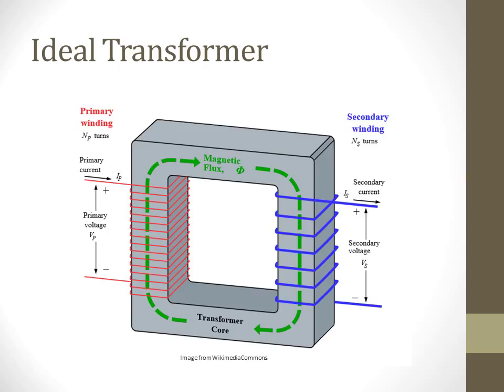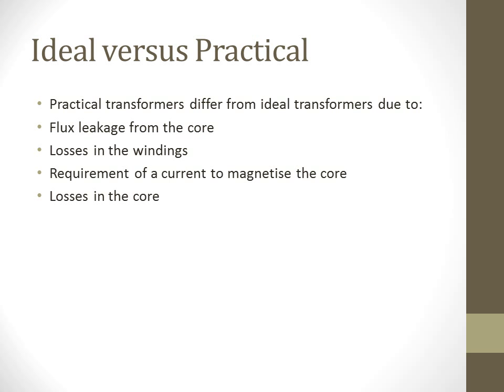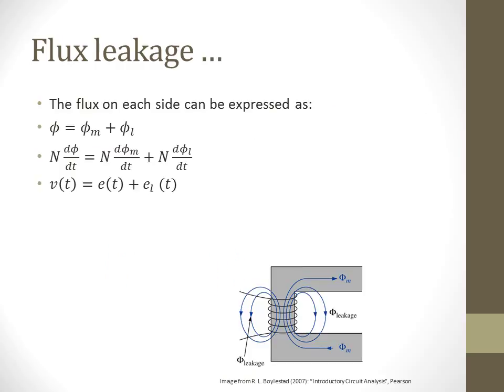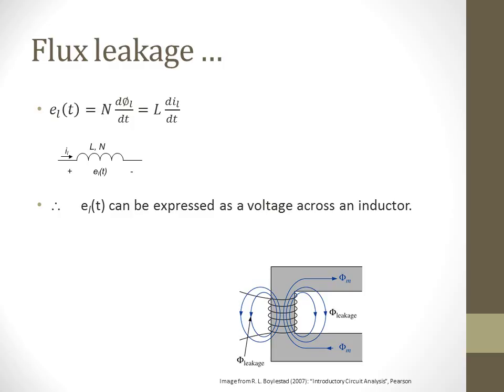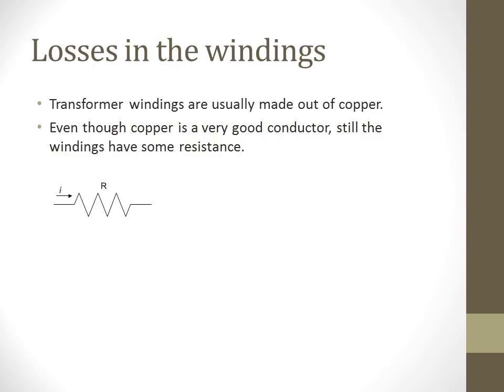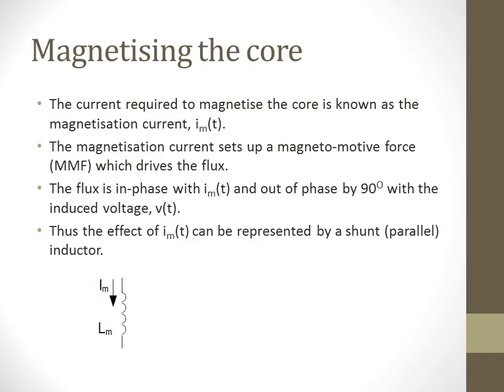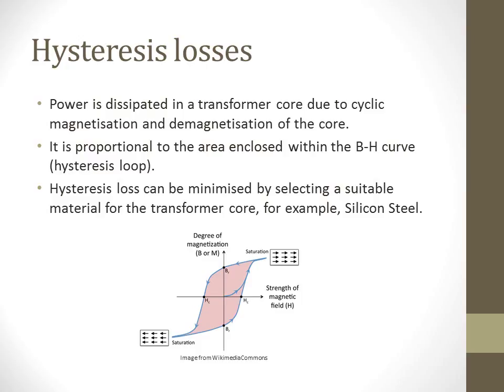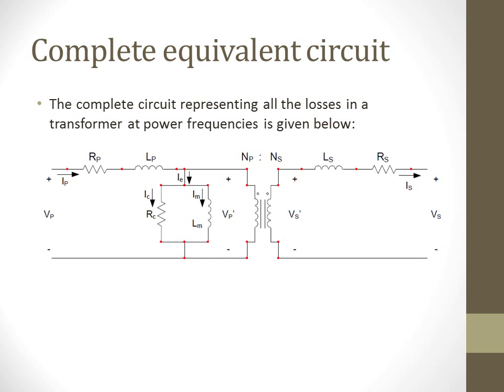Practical Transformer Equivalent Circuit recording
A step by step approach to developing a practical transformer equivalent circuit